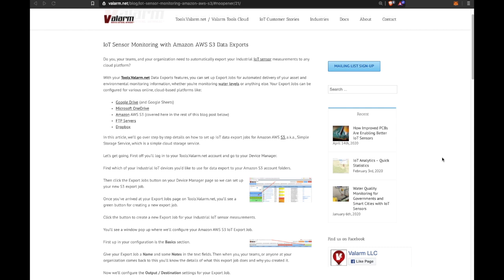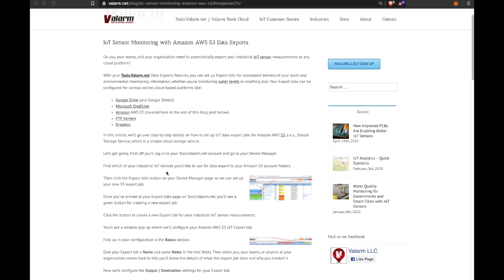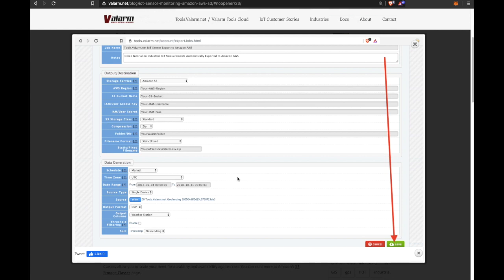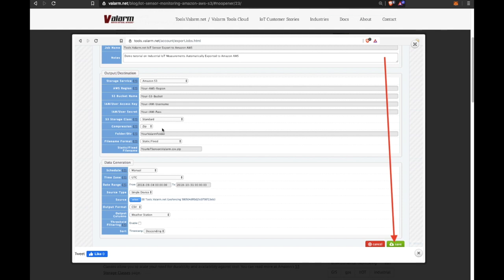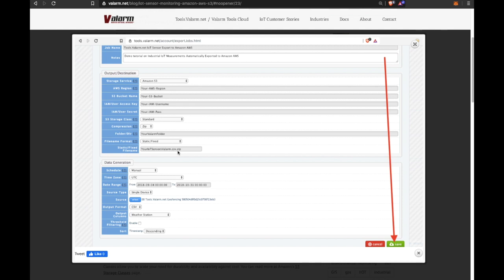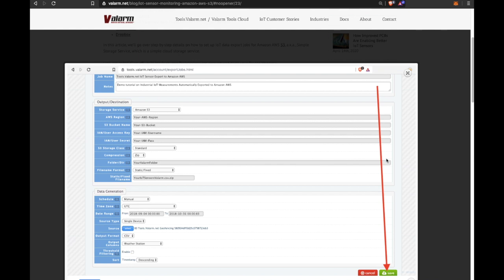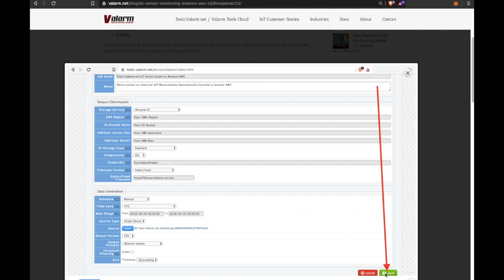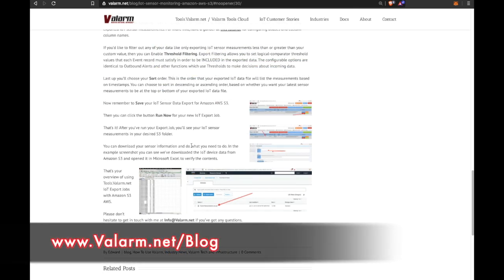Amazon AWS S3 Data Exports for IoT Sensor Monitoring with Tools.Valarm.net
effectively monitors your organization's Industrial IoT sensors and seamlessly integrates with cloud platforms like Amazon AWS S3.

Are you ready to automatically export your Industrial IoT sensor measurements to any cloud platform?

With your Tools.Valarm.net Data Exports features, you can set up Export Jobs for automated delivery of your asset and environmental monitoring information, whether you’re monitoring water levels or anything else. Your Export Jobs can be configured for various online, cloud-based platforms like:
Google Drive (and Google Sheets)
Microsoft OneDrive
Amazon AWS S3 (covered here in the rest of this blog post below)
FTP Servers
Dropbox

In this article, we’ll go over step by step details on how to set up IoT data export jobs for Amazon AWS S3, a.k.a., Simple Storage Service, which is a simple cloud storage service.

Let’s get going. First off you’ll log in to your Tools.Valarm.net account and go to your Device Manager. Find which of your Industrial IoT devices you’d like to use for data export to your Amazon S3 account folders.

Then click the Export Jobs button on your Device Manager page so we can set up your new S3 export job. Once you’ve arrived at your Export Jobs page on Tools.Valarm.net, you’ll see a green button for creating a new export job.

Click the button to create a new Export Job for your Industrial IoT sensor measurements. You’ll see a window pop up where we’ll configure your Amazon AWS S3 IoT Export Job.

First up in your configuration is the Basics section. Give your Export Job a Name and some Notes in the text fields. Then when you, your teams, or anyone at your organization comes back to this you’ll know the details of what this export job does and why you created it.

Now we’ll configure the Output / Destination settings for your Export Job. Under Storage Service choose Amazon S3 in the dropdown menu.

For your AWS Region enter the name of the AWS Region where your S3 bucket is located. Examples are ‘us-west-2’ or ‘eu-east-3’. For a complete list see AWS Regions and Availability Zones.

Under S3 Bucket Name, type in the name of your S3 bucket. Enter your IAM User Access Key and your IAM User Secret in the indicated fields.

Next up is your S3 Storage Class configuration. Select the Storage Class you’d like to use for the exported files. Storage Classes allow you to scale your need for durability and availability against cost.

If you’d like to save space on your servers, choose a Compression type in the dropdown menu. Compression will greatly reduce the size of the exported file, saving significant space on your storage medium while speeding transit time and reducing consumed bandwidth. In most cases, GZ offers the best compression, and Zip is also excellent. The only reason to select ‘None’ is if you are running an automated process against the exported file which absolutely cannot handle a compressed file.

Type in the Folder Directory where you’d like to save your exported Industrial IoT sensor measurements. Now choose a File Name Format for your IoT Sensor Export Job

Device Name and Date Range: A filename will be generated using the name of the Device or Device Group that is the source of the data, and the date/time range of the query.
Job Name and Time Stamp: The filename will be generated from the Job Name field of this Export Job, appended with a timestamp for the moment it runs.
Prefix and Time Stamp‘: A prefix you supply in the Filename Prefix field will be combined with the timestamp of the moment the job runs.
Static / Fixed: Input the explicit, complete, and exact filename to use for your export. If you leave this field blank, a default filename will be used. Note: Unlike the other filenaming options, this option does NOT append the file ‘format’ extension and/or compression type extensions to the filename. Whatever you enter in the ‘Static/Fixed Filename’ field will be exactly the name of the exported file. If you include characters which are illegal in the output destination, your export may fail.
Based on your choice for your File Name Format, you may enter additional file name info in the text field.

Data Generation is the last configuration section we’ll fill out. Choose the Schedule of how often you’d like to automatically export your IoT sensor measurements to Amazon S3. These schedule times are ‘on the hour’. Thus ‘Daily’ means at midnight. Twice-daily is at noon and midnight. Weekly is Saturday night at midnight.

Select ‘Manual’ if you wish to trigger the job manually whenever you want it to run. Next up you’ll choose a Time Zone like UTC. This timezone will be used to render timestamps in the exported data, as well as to name the output file. It will also be used when specifying a query time-span for Manual triggered jobs.

For your Output Format your file can be made in your choice of formats like:
JSON
SHEF
CSV